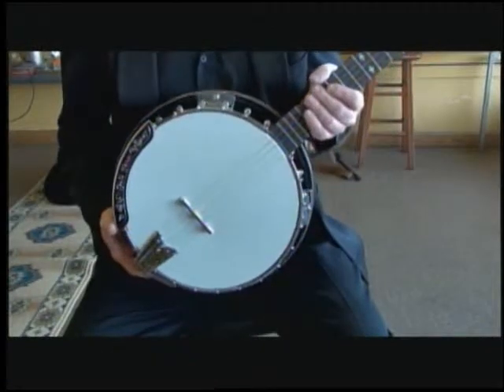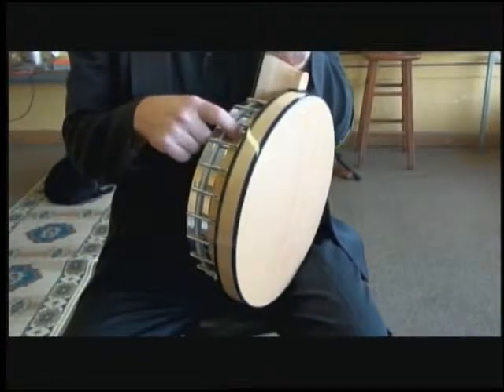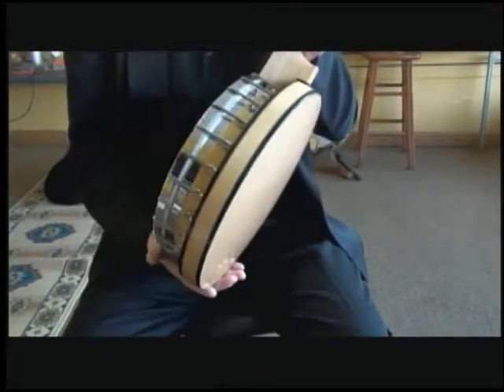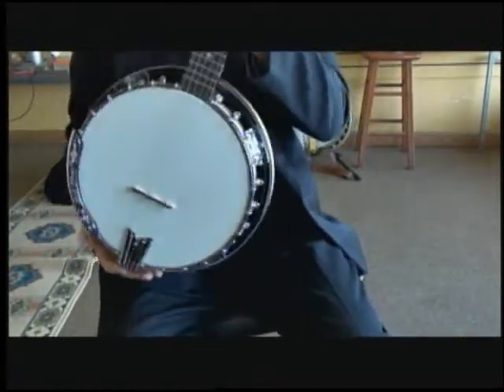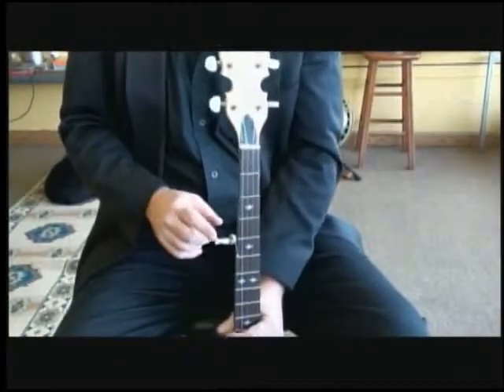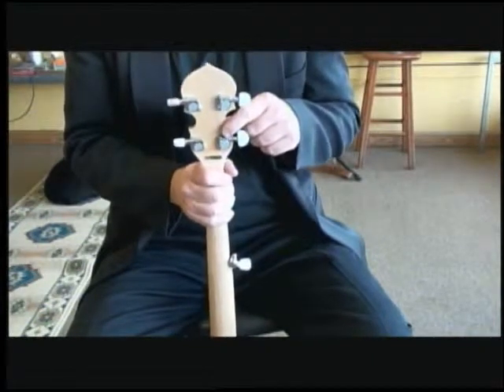Goldtone Maple Classic MC150R Demo Video / BanjoTeacher.com